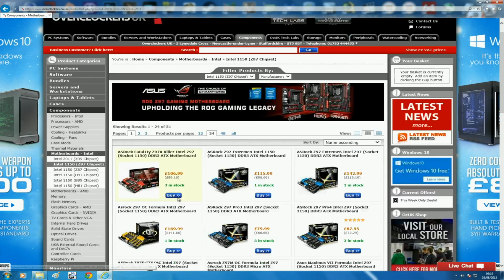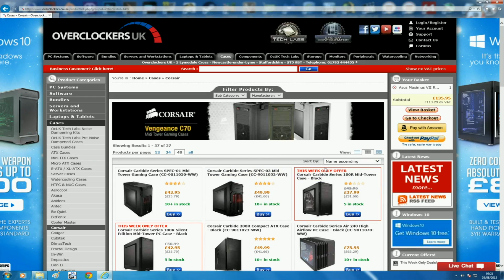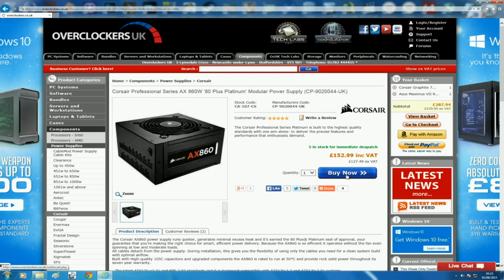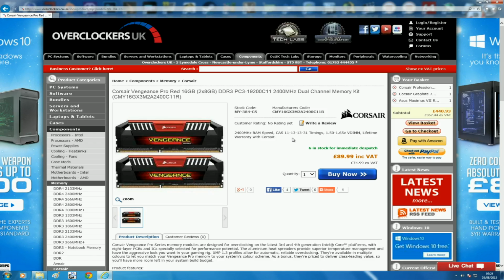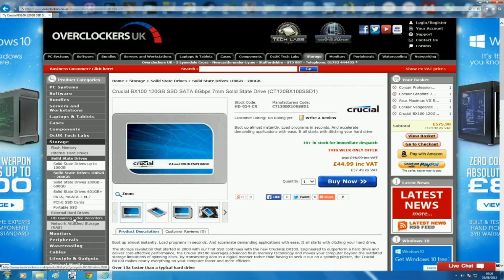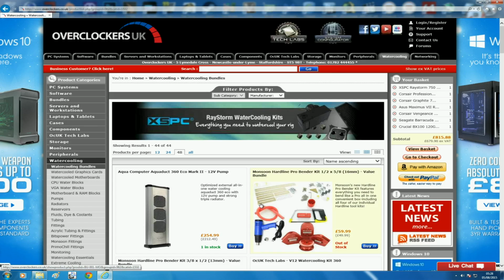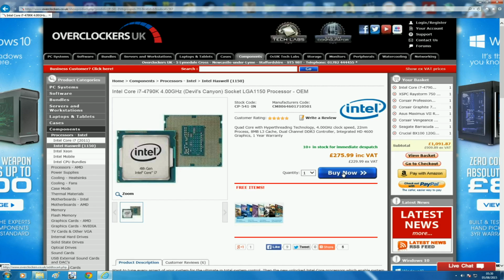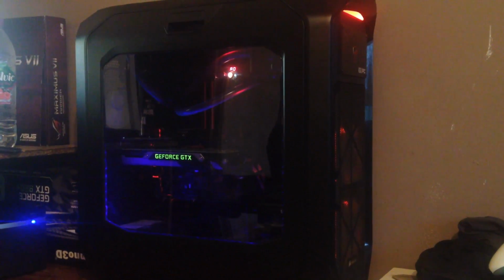My PC Build And Reasons for Hardware Choices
A few of you have asked me how much my PC cost to build so I fought I would make a video on the parts I picked and the reason behind my choices enjoy

Asus Maximus Vii Ranger Z97
Nvidia GTX 980Ti Inno 3D Reference overclocked to 1435MHz on the core and 2000MHhz on the memory Drivers 353.38
16GB of Corsair Vengeance 2400Mhz DDR3
OCZ Agility 3 120GB SSD + 2TB Seagate Barracuda Storage
Corsair AX 860 PSU
XSPC 750 Ray storm 360 Watercooling kit